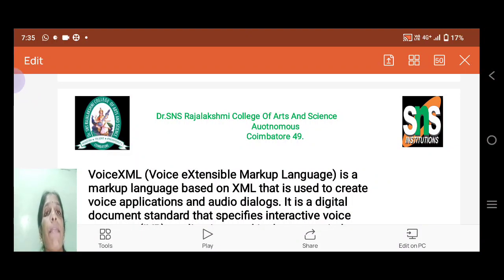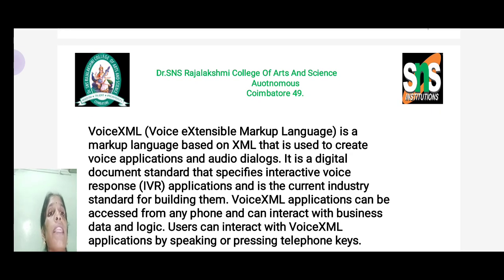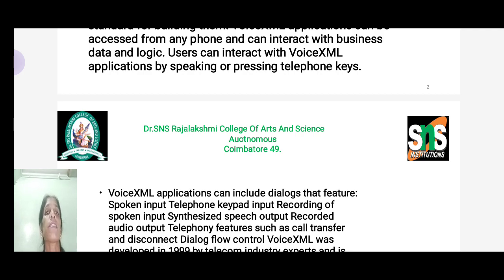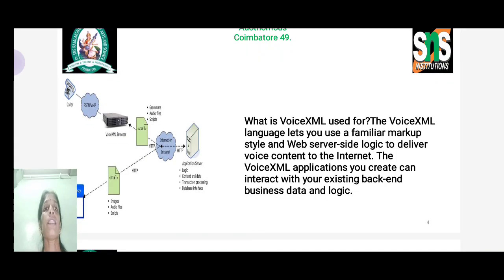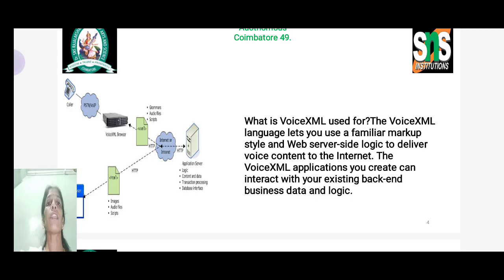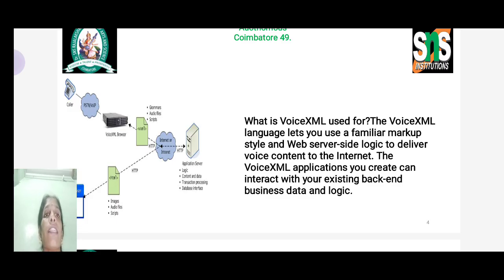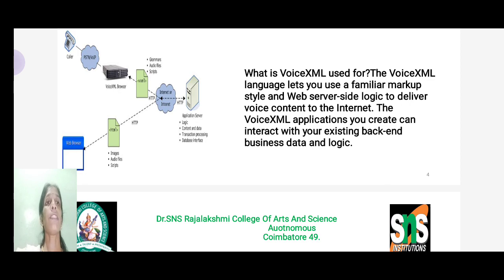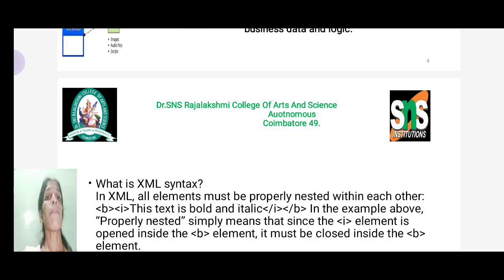Lecture video # T.Maheshwari Assistant Professor Department of IT#Voice XML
VoiceXML is designed for creating audio dialogs that feature synthesized speech, digitized audio, recognition of spoken and DTMF key input, recording of spoken input, telephony, and mixed initiative conversations.